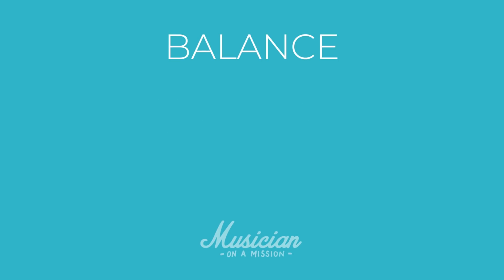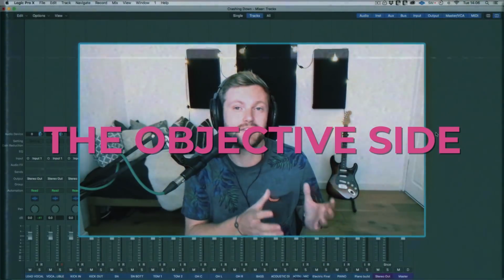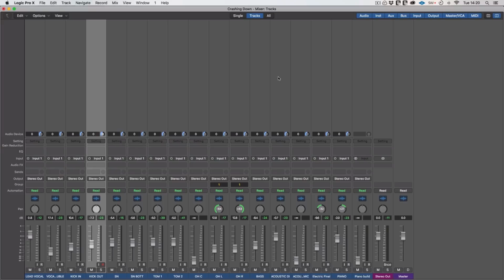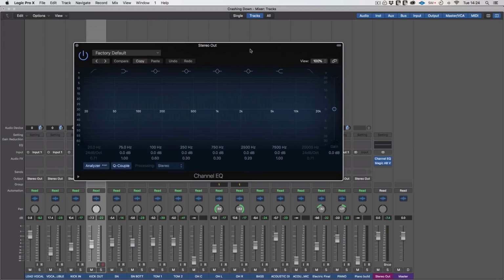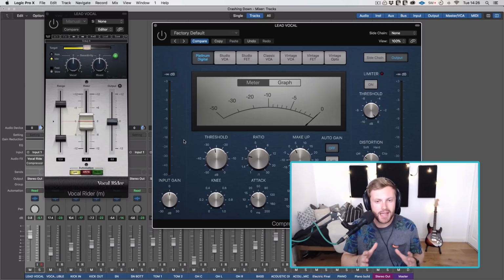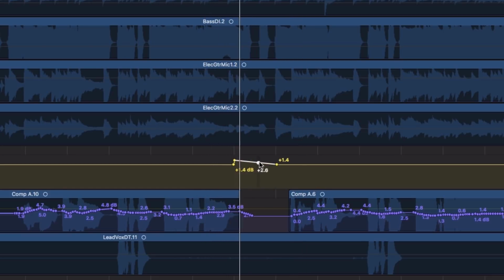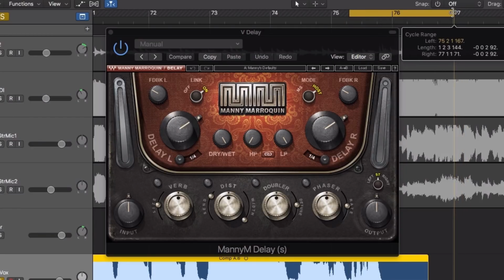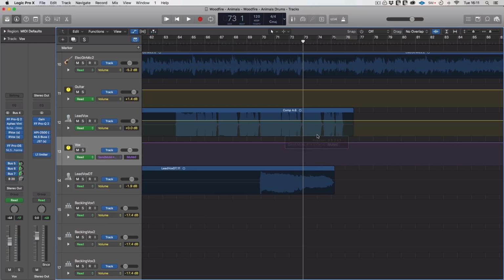What is the GOAL of mixing? (Mixing Basics)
The song used in this video is Crashing Down by Daniel Greenwood

What is the goal of mixing? Watch now to learn the two fundamental goals that I have in mind every single mix. If you want your mixes to sound great, you gotta know what you're actually trying to achieve.